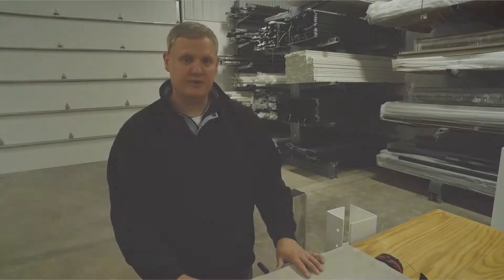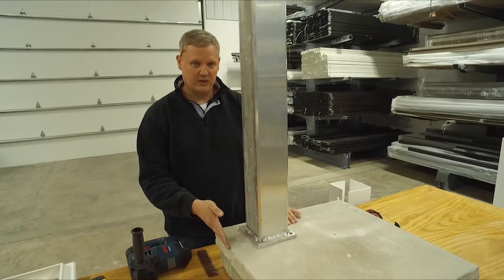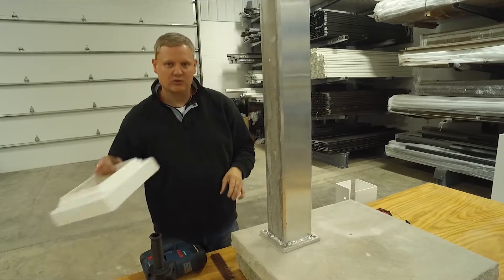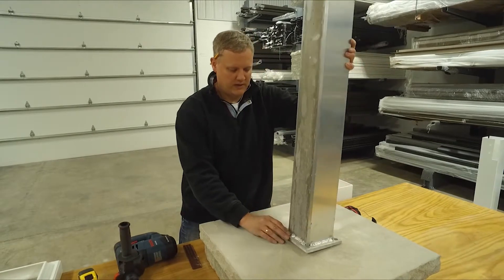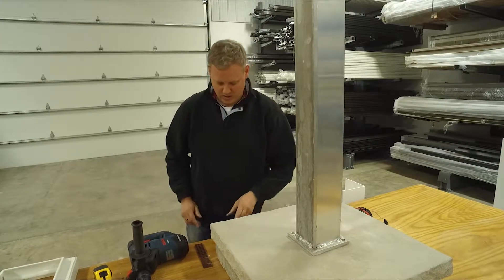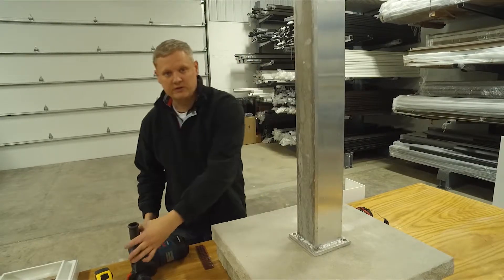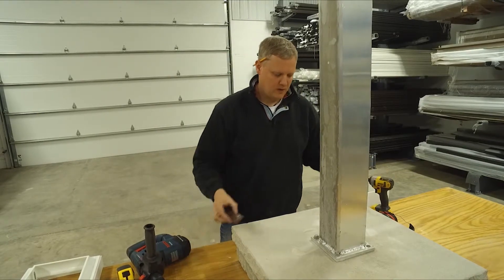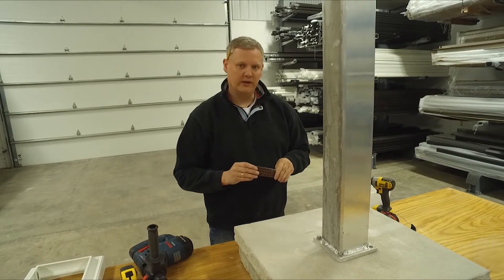Step 2 Post Mount to Concrete Slab or Landscape Column Top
The Shade Room Pergolas Step 2B guide for setting and fastening down your post to a poured concrete slab or landscape pillar cap. Explained in this video is the typical fastener used for this step and how we use a hammer drill before fastening.